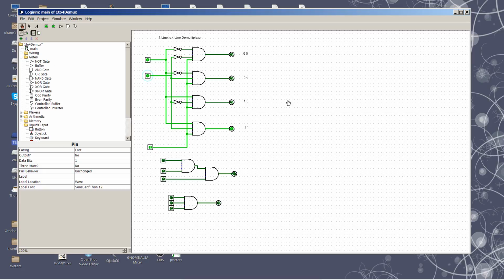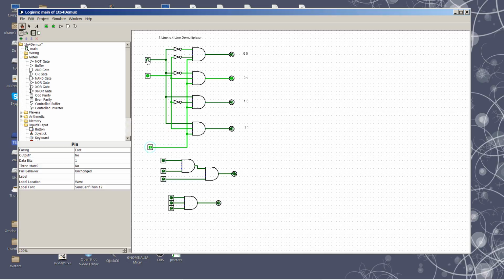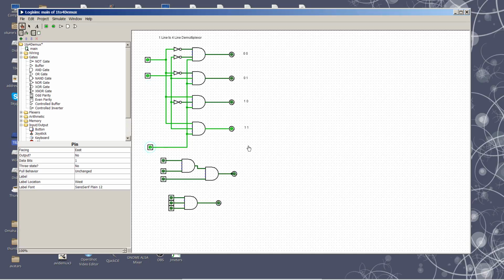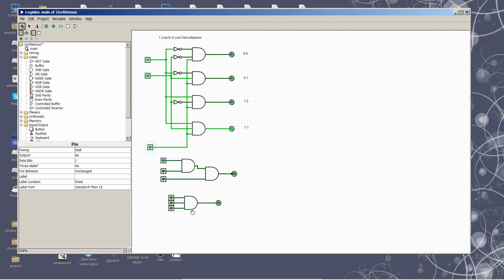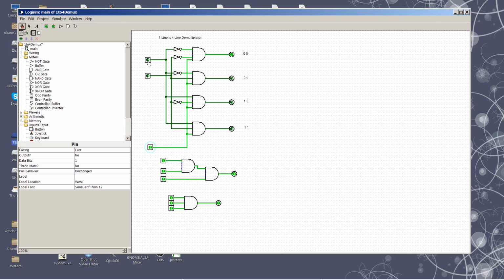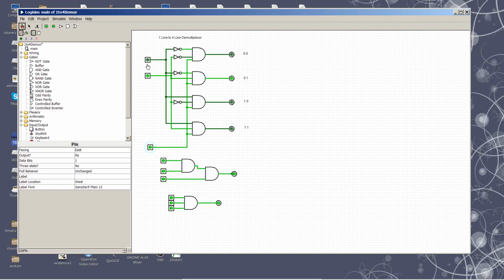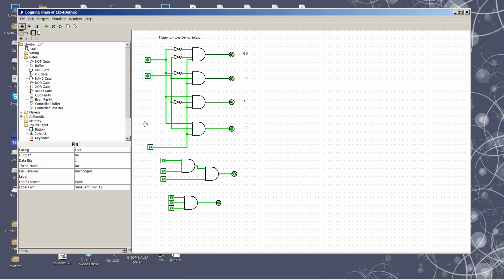1 to 4 Line Demultiplexor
Note: this video is HD. Adjust your viewer accordingly.

1 to 4 Line Demultiplexor